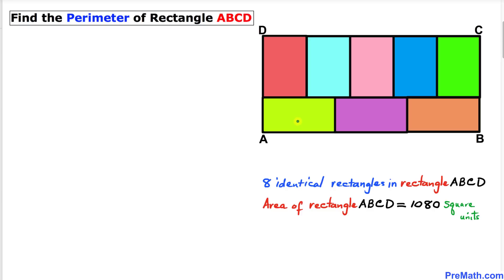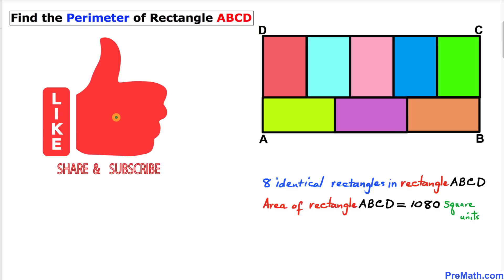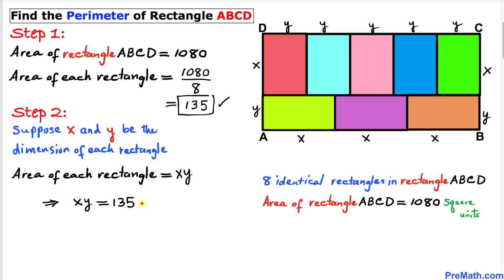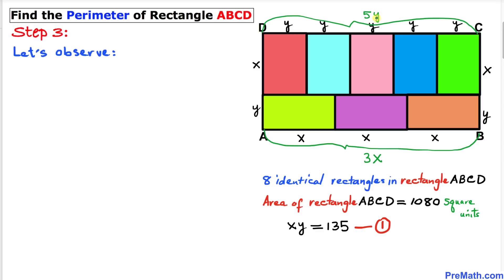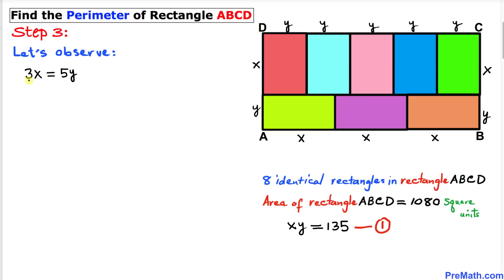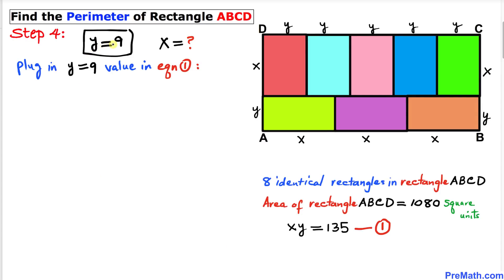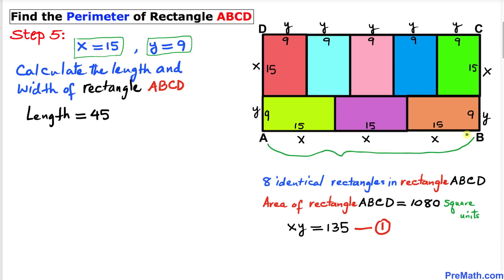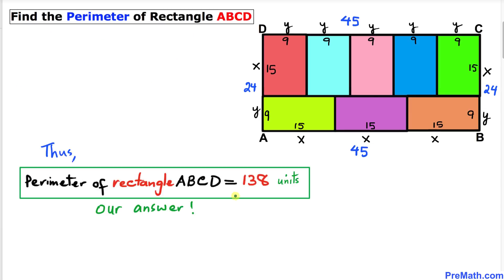Find the Perimeter of Rectangle ABCD if its Total Area is 1080 | Fast & Easy Explanation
Learn how to find the perimeter of the given this interesting rectangle.